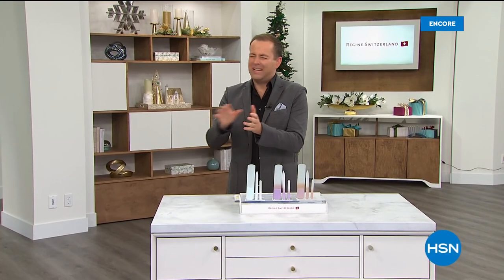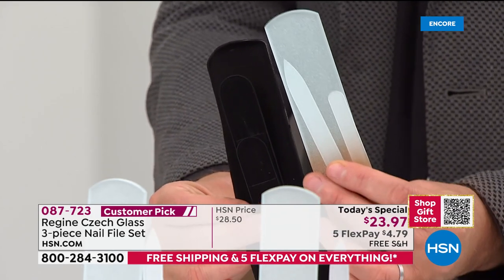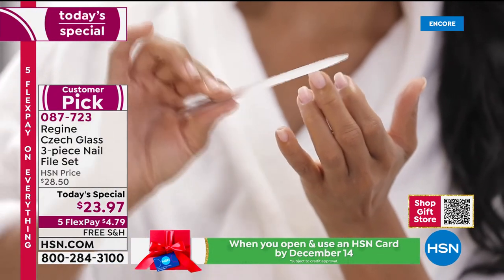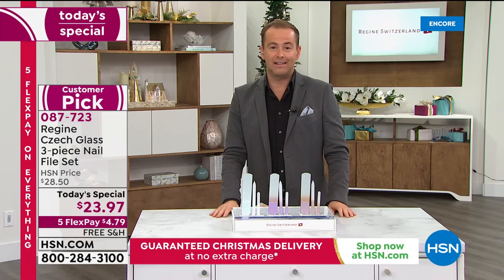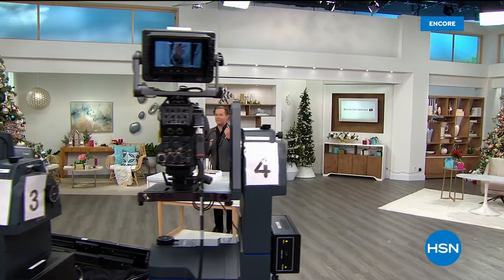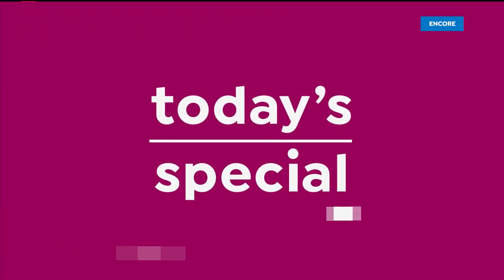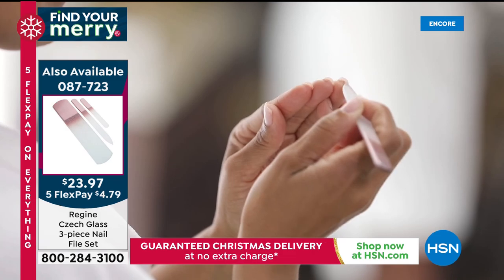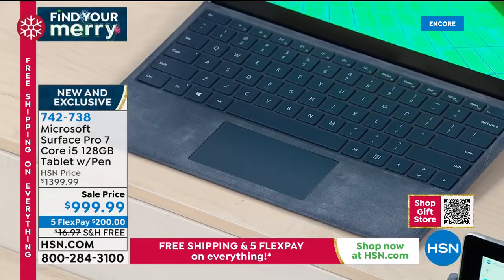HSN | Practical Presents 12.11.2020 - 03 AM